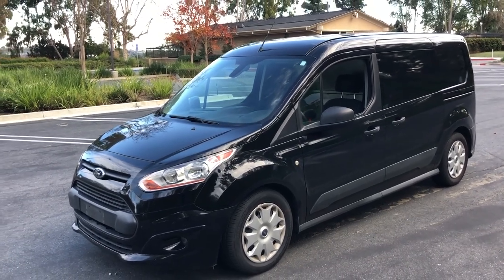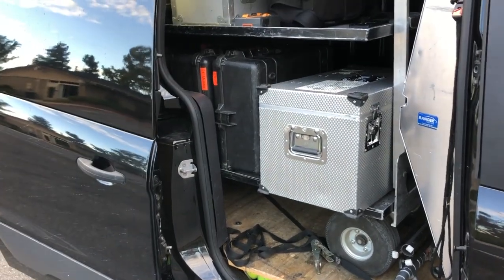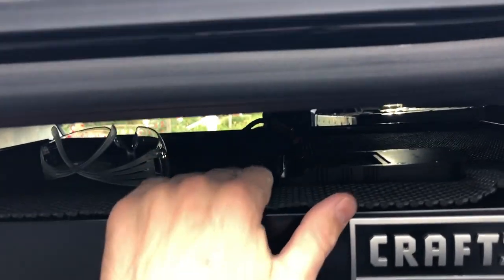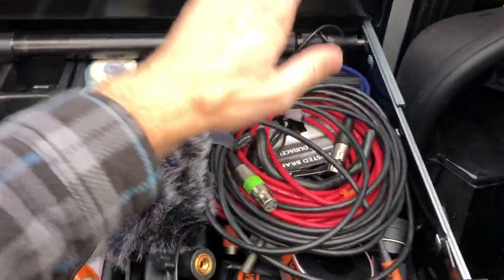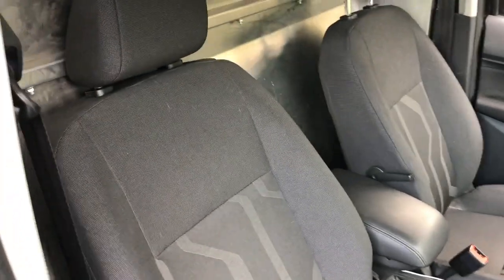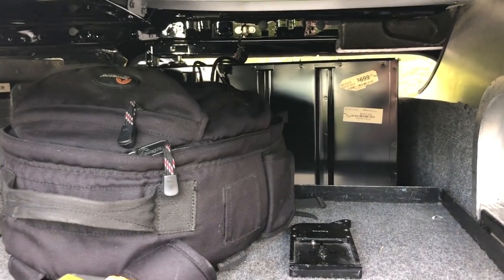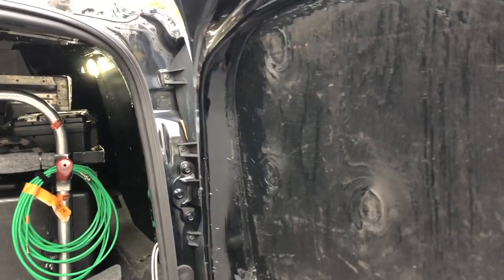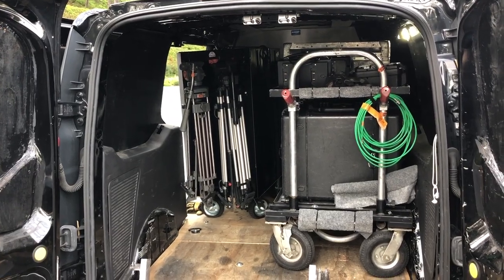ENG Documentary camera van tour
A walk around tour of an independent director of photography's camera truck.